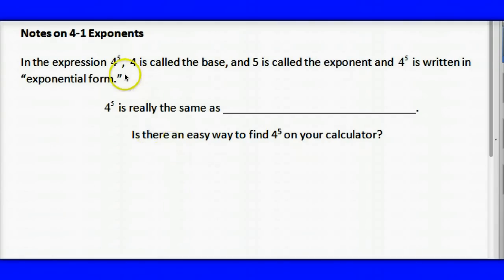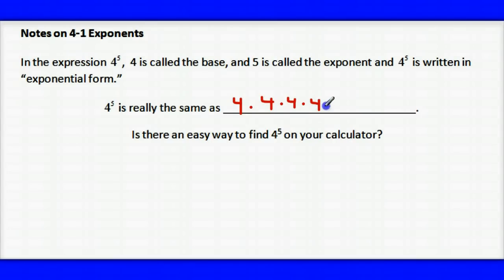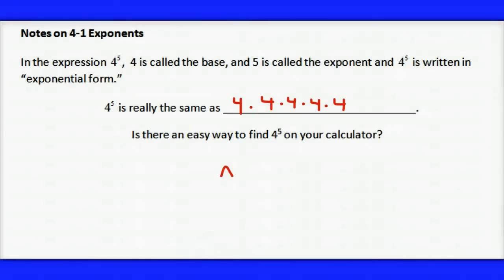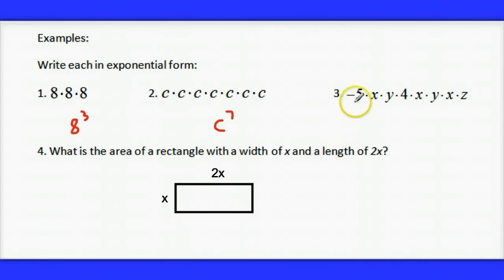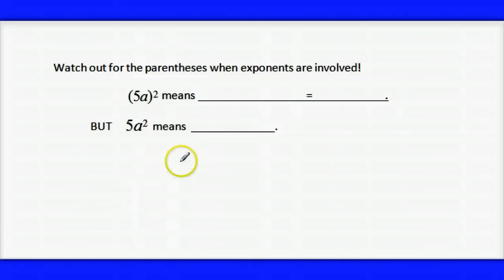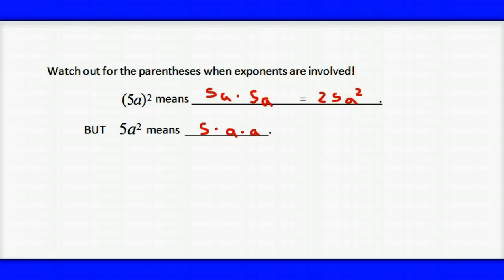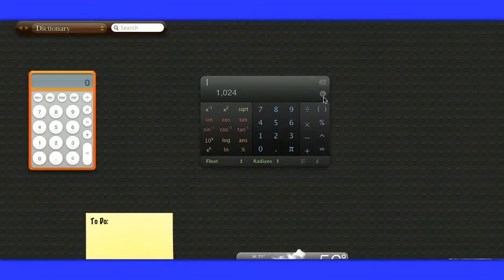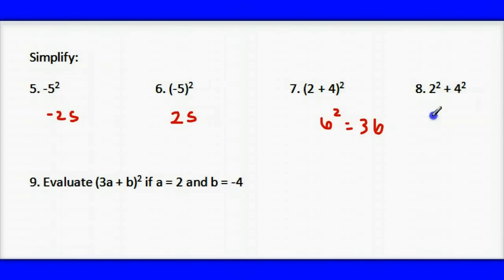Lesson on 4-1 Exponents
This shows some basic examples involving exponents and the definition of an exponent.